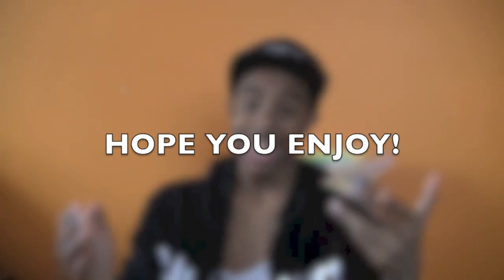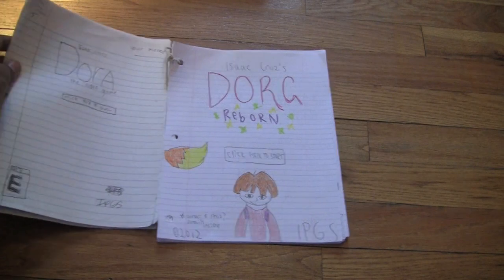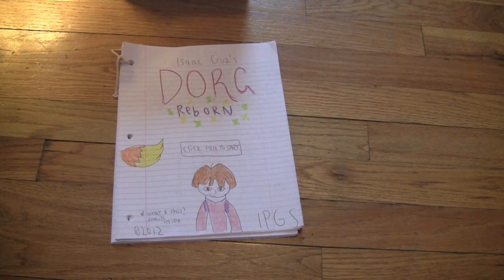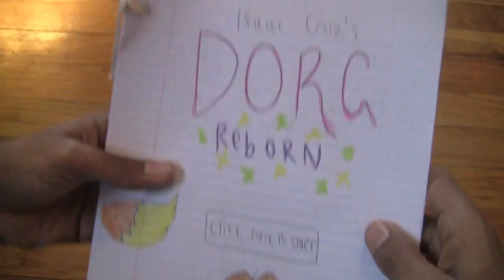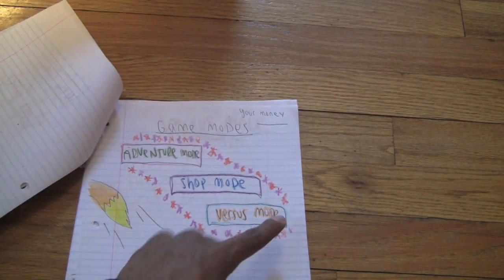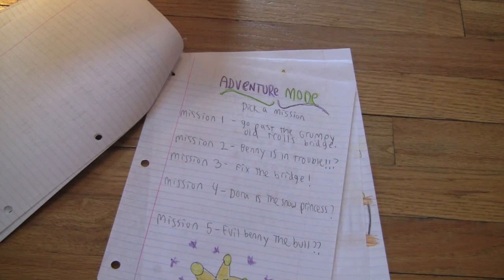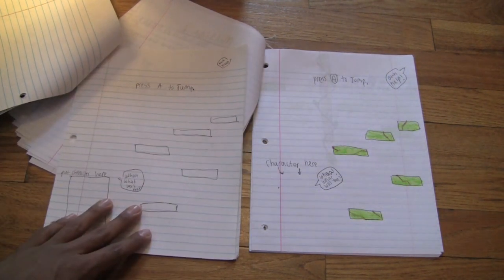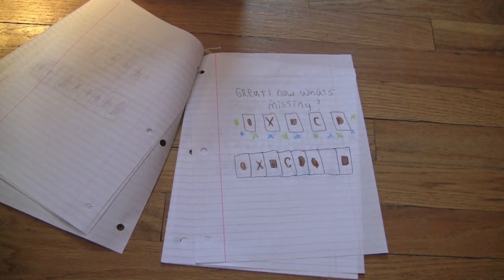IPGS OVERVIEW dora reborn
. Hope you enjoy! remember this a game for kids! haha :D